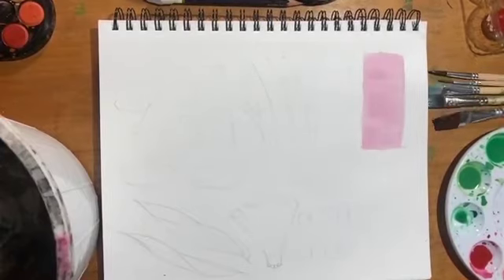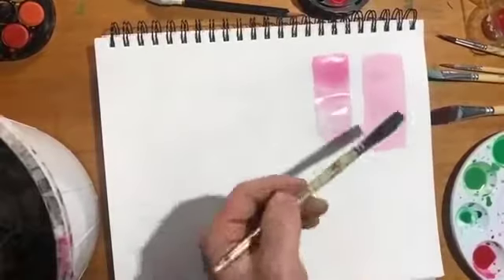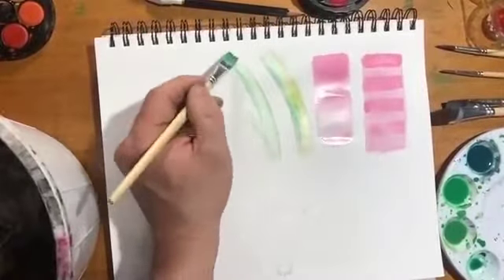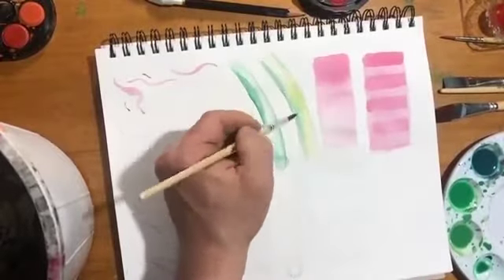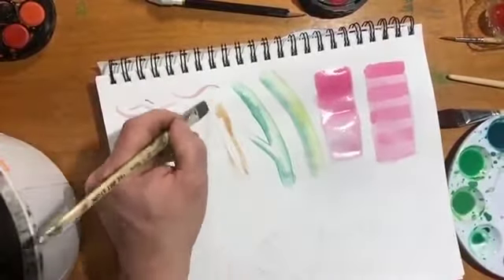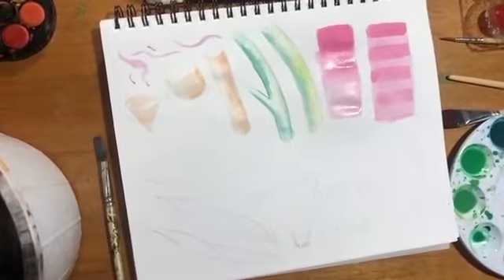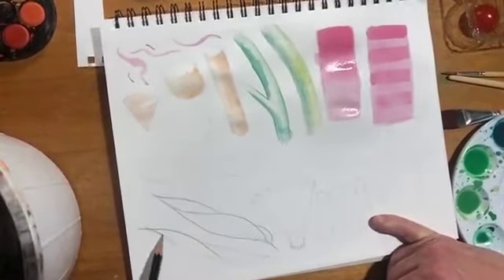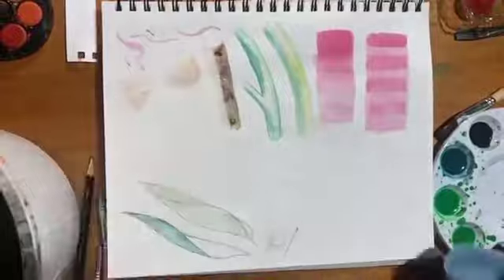Basic Watercolor / mixed media technique